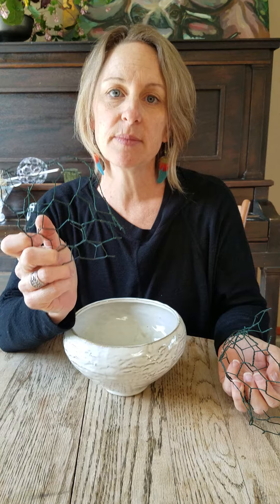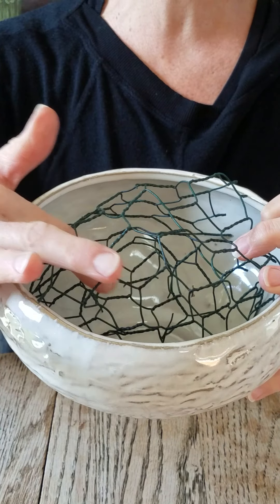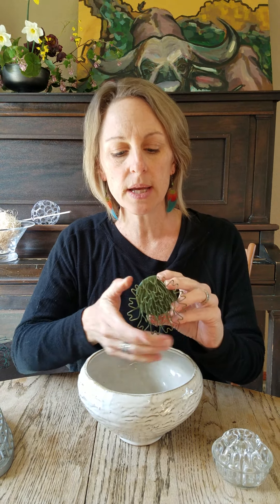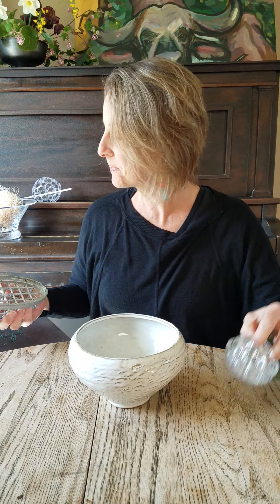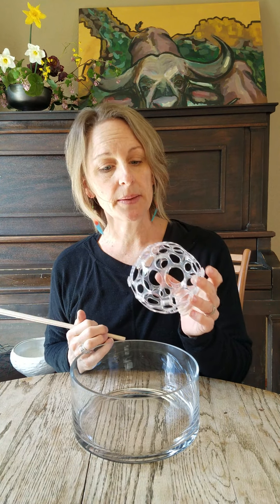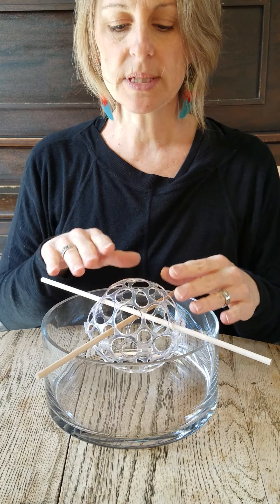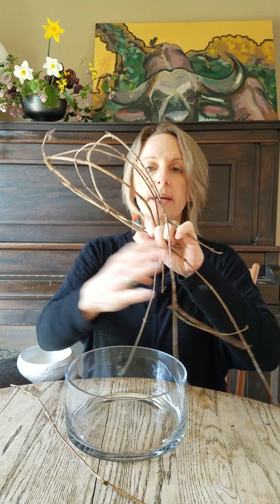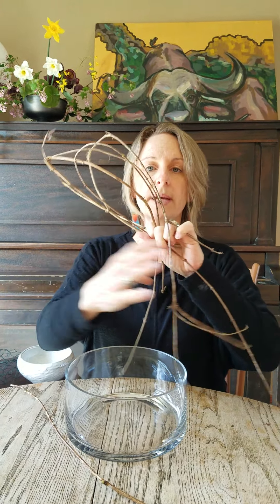7 Ways to Make a Floral Centerpiece Without Floral Foam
Learn 7 different techniques to make a floral centerpiece without floral foam.  Mechanics shown in this video are all either reusable or compostable, making them very sustainable, perfect for eco-friendly floral design.

Floral foam is a single use plastic that is harmful to the environment.  In this video I will help you kick the floral foam habit!  I demonstrate other ways to make your flowers stay in place.  Mechanics shown include chicken wire, floral frogs, excelsior matrix, Holly x Syndicate Sales pillows, the Flora Guppy, natural stem Kubari, and Agrawool 100% Natural Floral Foam.